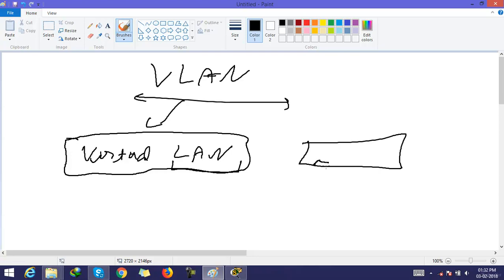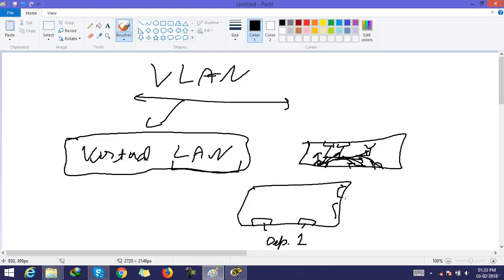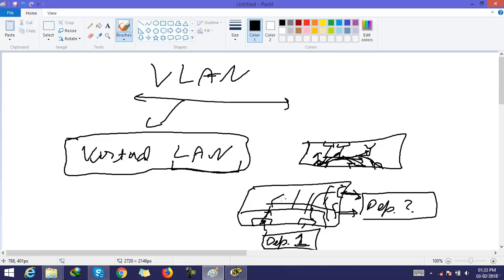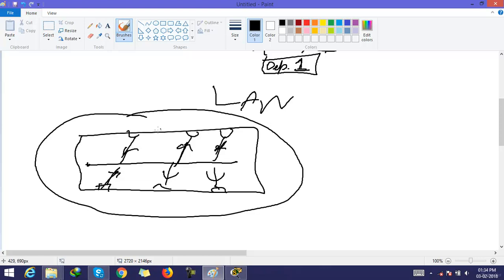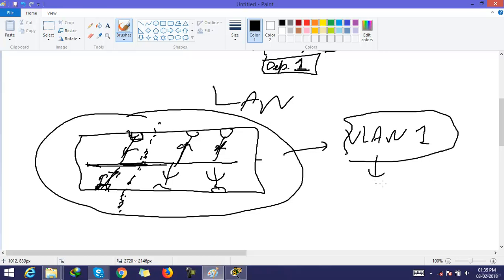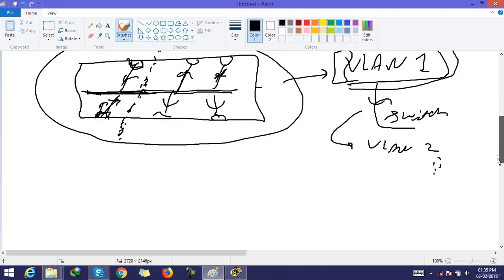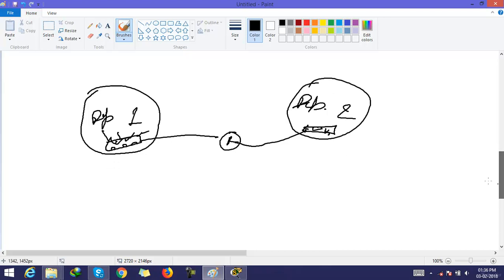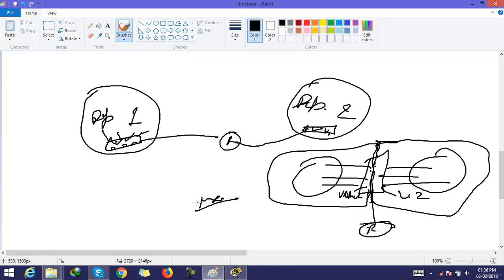Vlan theory part 1